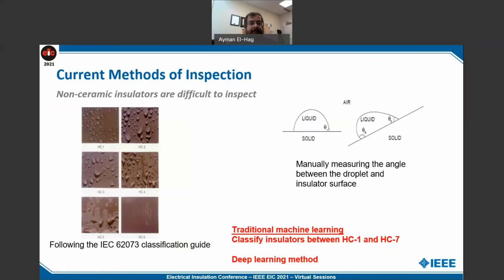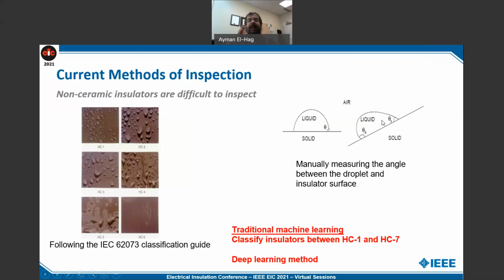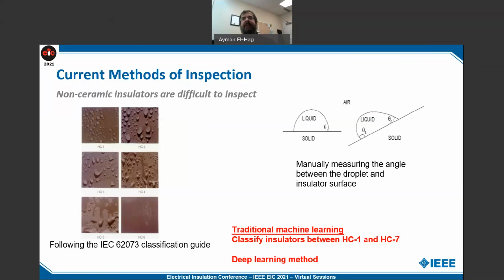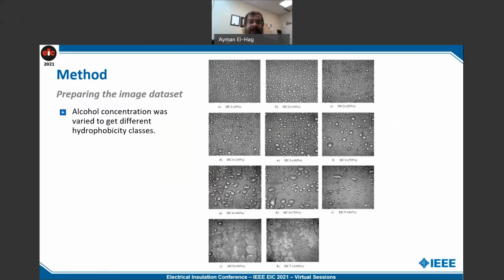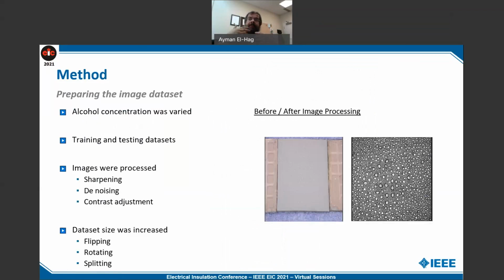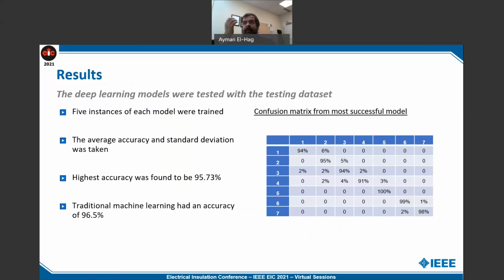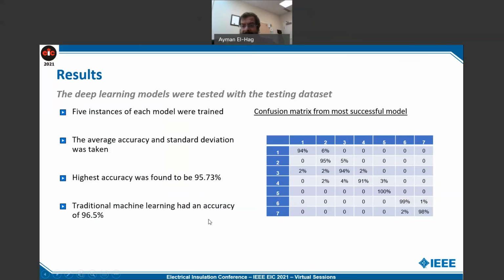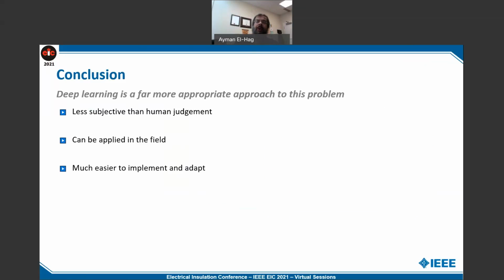Lecture: Application of CNN on hydrophobicity classification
This is the presentation of my paper in the Electrical Insulation Conference (EIC 2021).